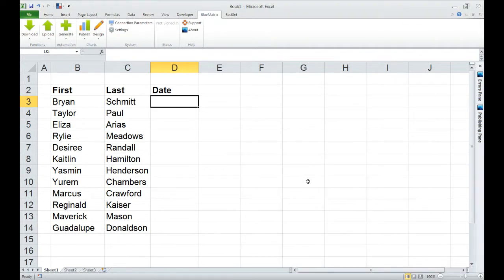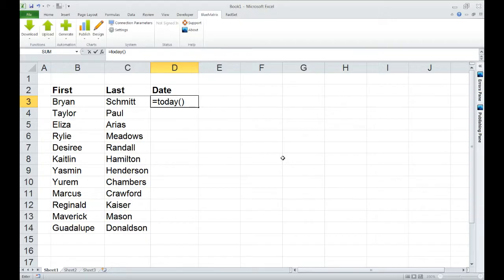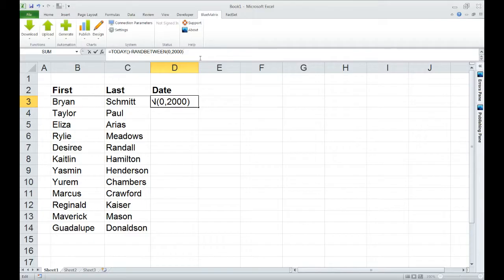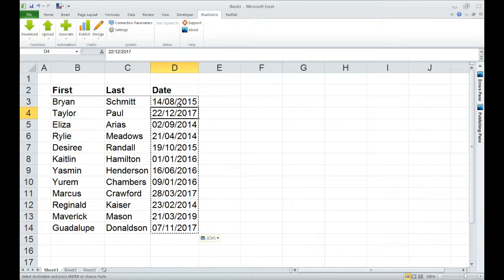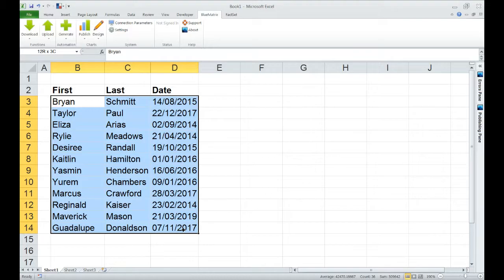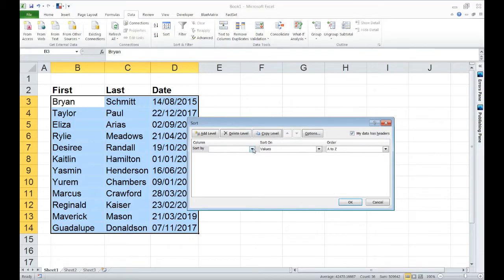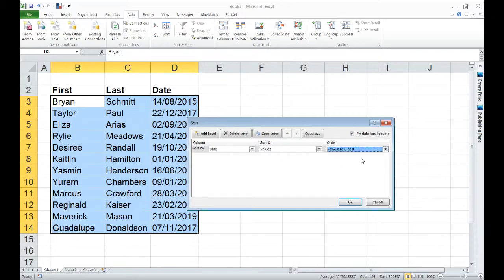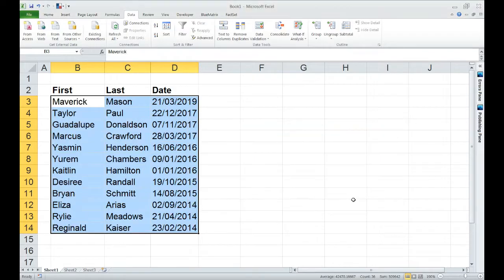How to Sort by Date in Excel - ExcelPro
In this video we're going to learn how to sort by date in Excel. It's a straightforward method using the excel date formula as well as the excel today's date formula. Between these functions we will show you how to sort by column either ascending or descending order excel.